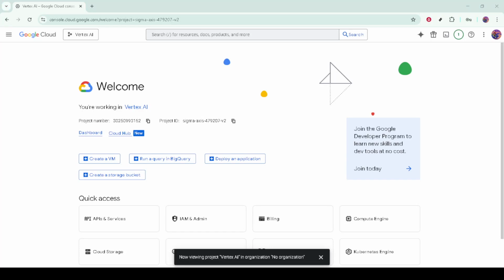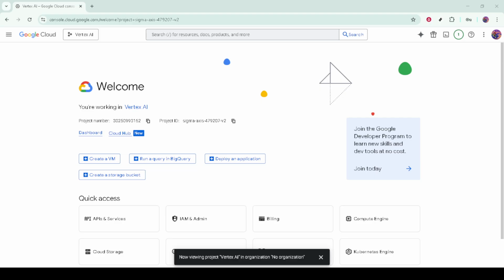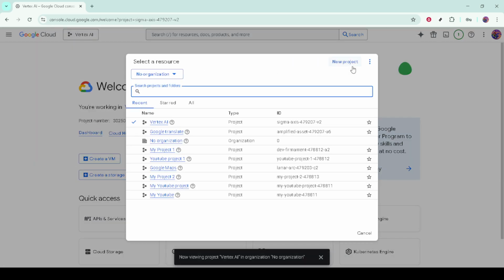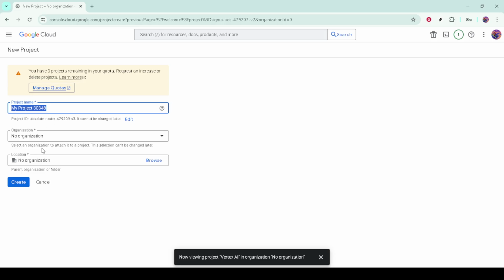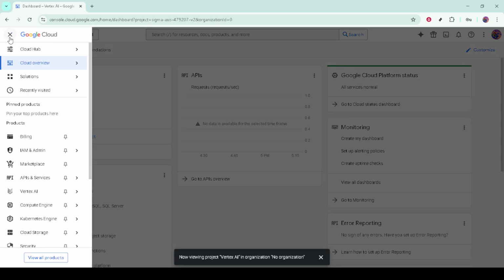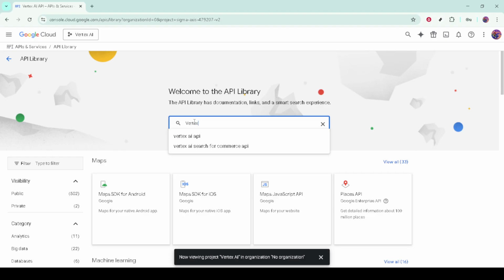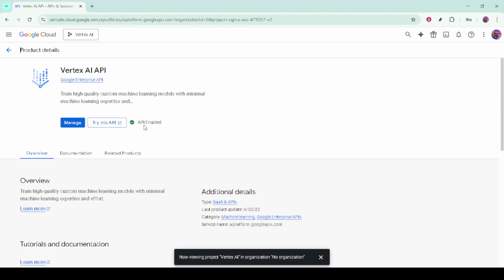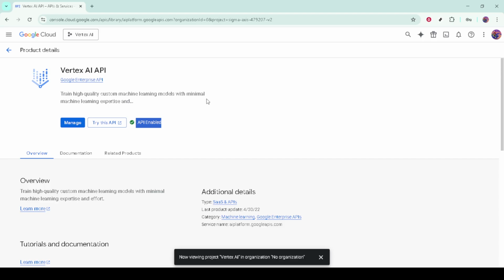How To Enable Vertex Ai Api In Google Cloud [2026 Guide]